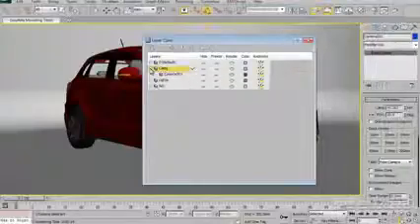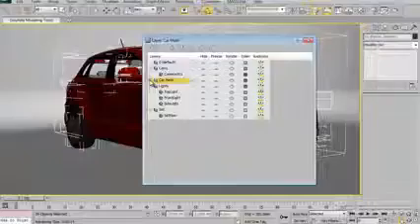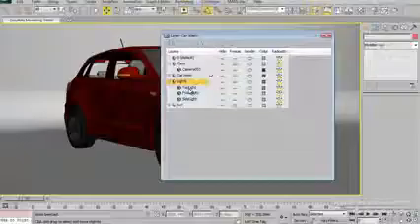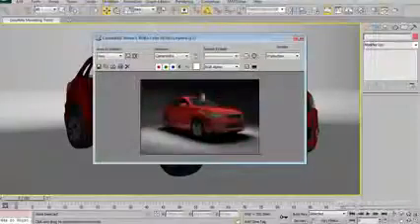Vehicle Studio Lighting with 3DS Max & V Ray Video Tutorial clip8